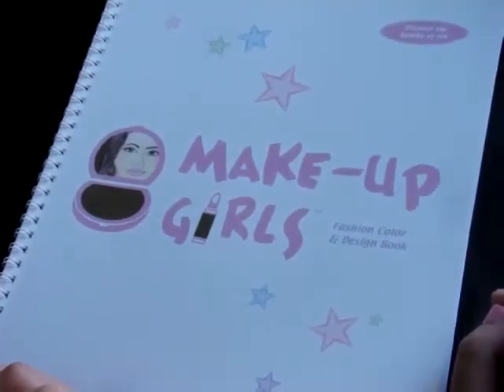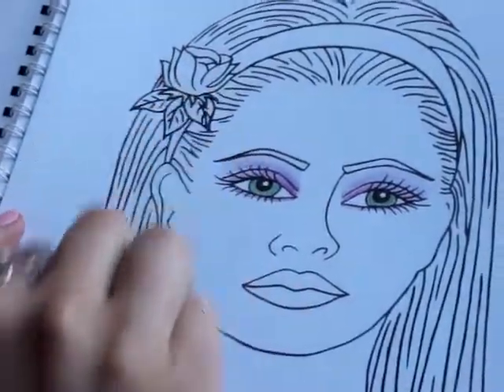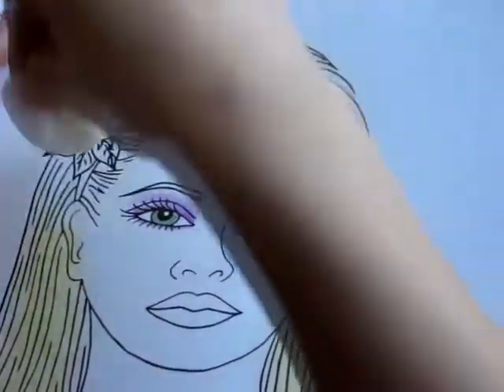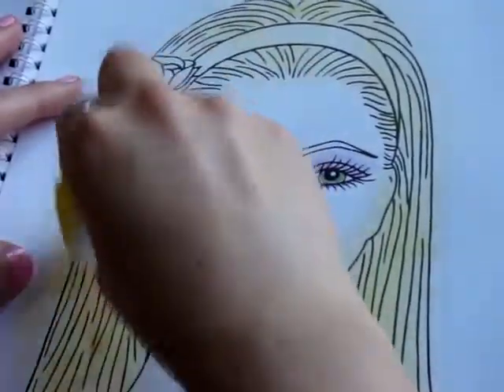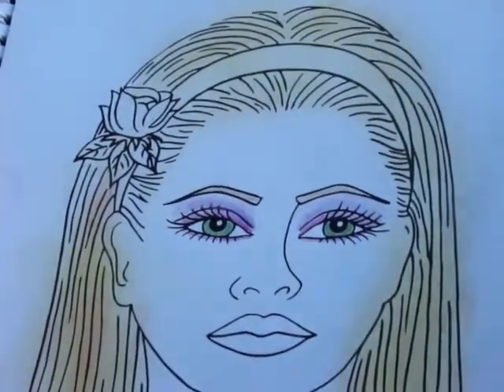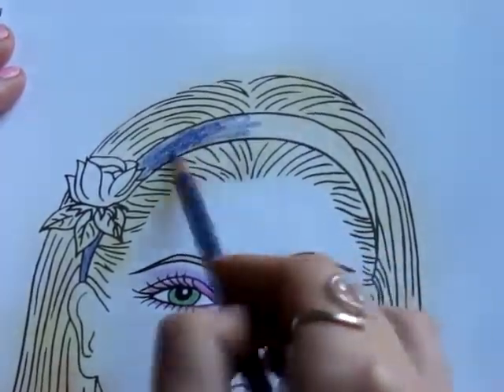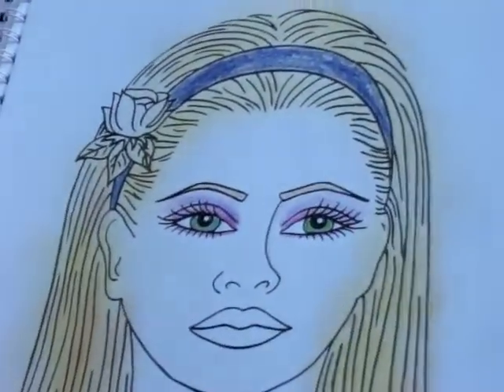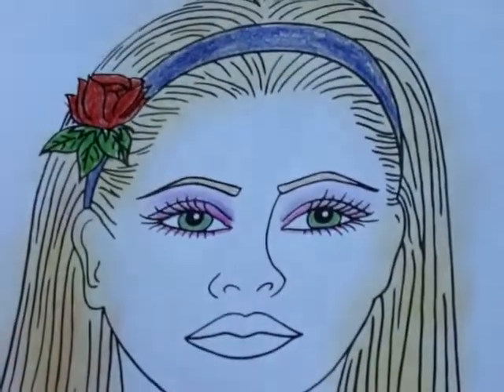Easy Hair Colors with Chalk - Make-Up Girls®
make-upgirls.com Featuring Make-Up Girls® Model MARIA.  Using colored chalk sticks and cotton balls is a super easy way to create hair colors for the 18 Make-Up Girls® models.  Simply make some chalk dust on a separate piece of paper (using 1 or more colors) and use a cotton ball to apply it to     the model.  If you go over the lines, just use an eraser! (We ALWAYS keep one handy.)  You can also use a cotton swab to apply the powder.   Then, coloring pencils are great for creating dimension to any hair color...maybe a little blue with black hair, or yellow or red with brown hair and so on. Look at your own hair, or check out fashion magazines to get inspired.